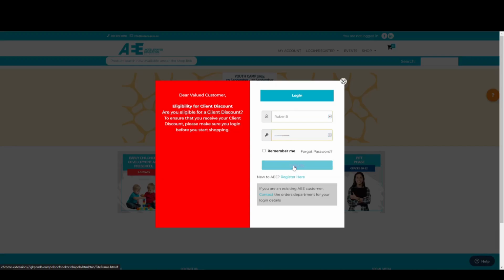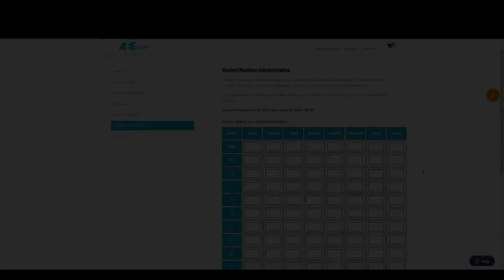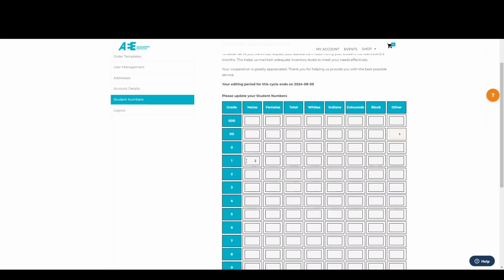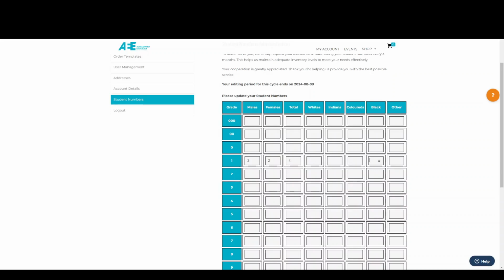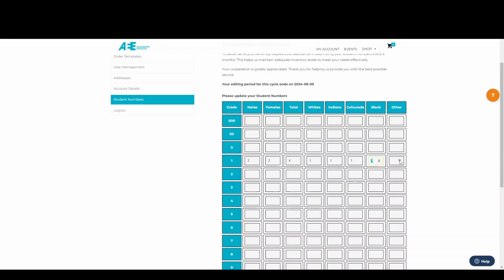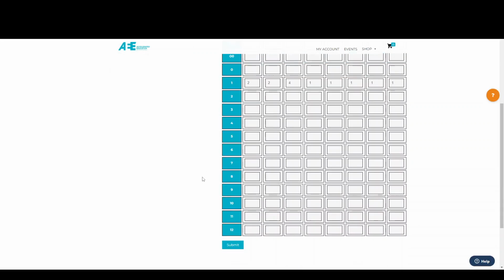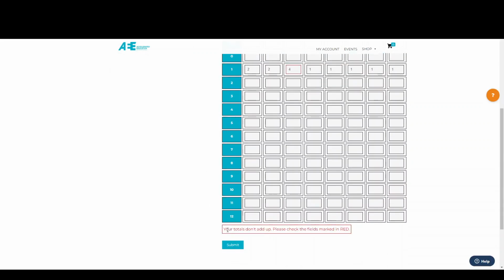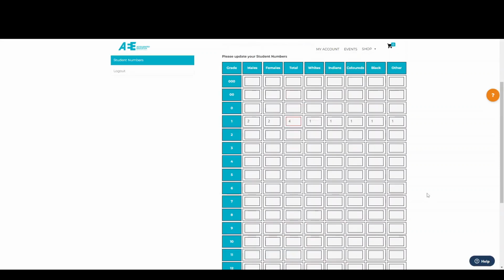eCommerce Student Numbers Form Tutorial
This brief tutorial will guide you towards completing the student number form quickly and efficiently.